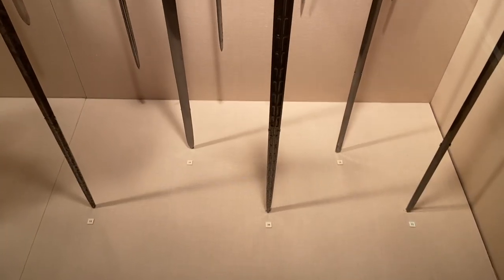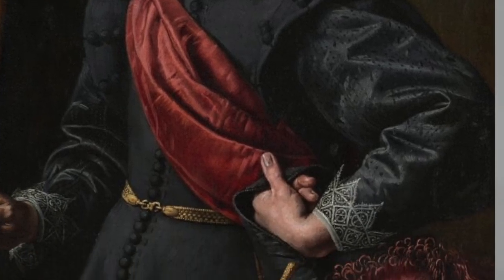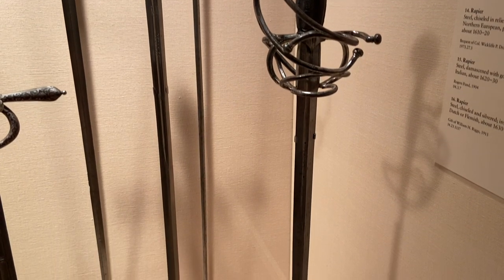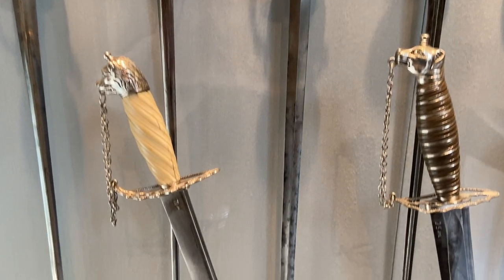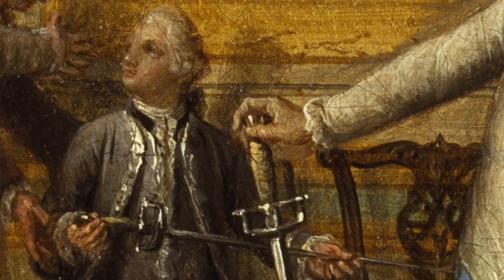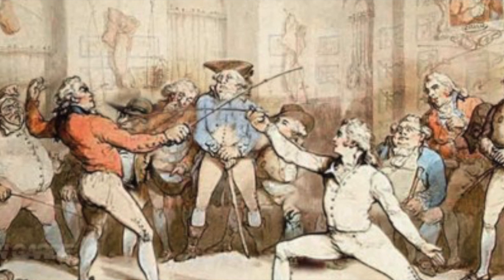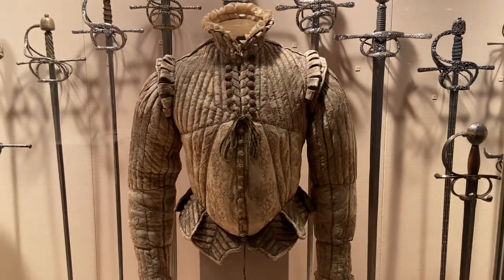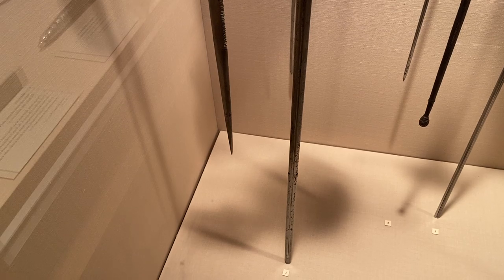History Of The Rapier Sword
This episode of The History of Weapons takes a look at the awesome history of the amazing sword from Western Europe, The Rapier.